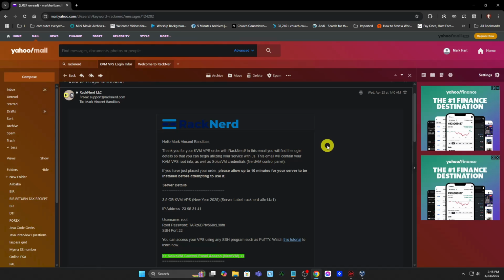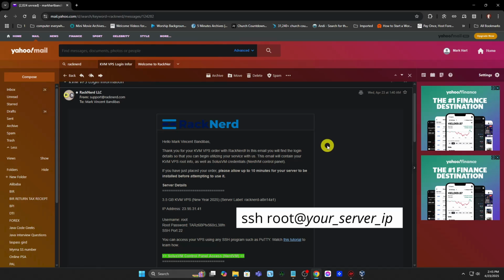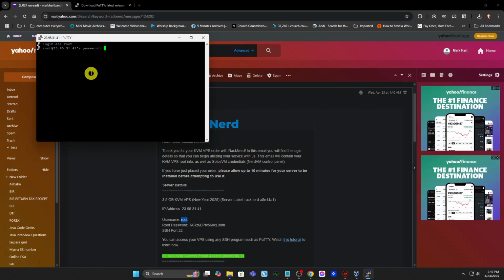How to SSH into your VPS from a Windows or Linux Computer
In this quick video tutorial, I’ll show you how to SSH into your VPS from RackNerd — step by step.

What you will learn:
1. How to SSH into Your VPS
2. How to Get Your VPS Details
3. How to purchase your VPS from RackNerd
4. How to get your server’s IP address, username, and password
5. How to use Putty in windows
6. How to logged into your RackNerd VPS via SSH
7. How you can start installing software, hosting websites, or setting up your projects